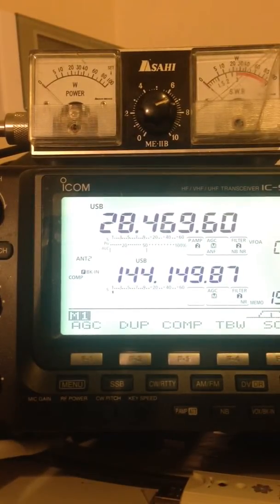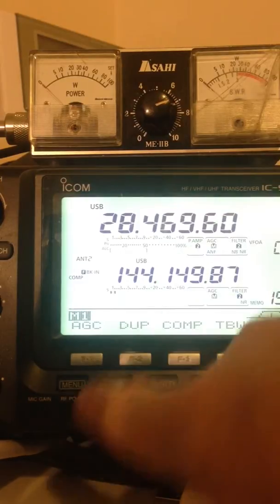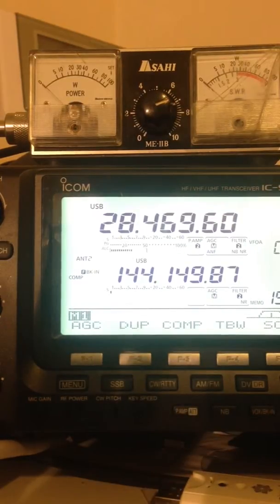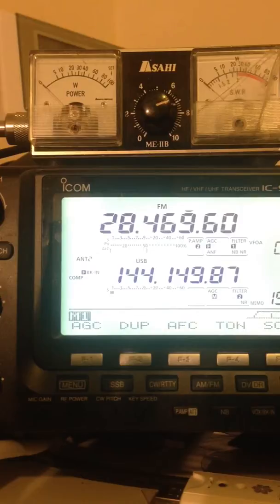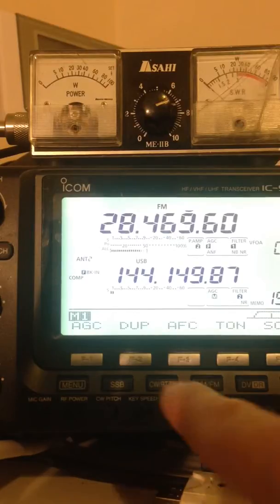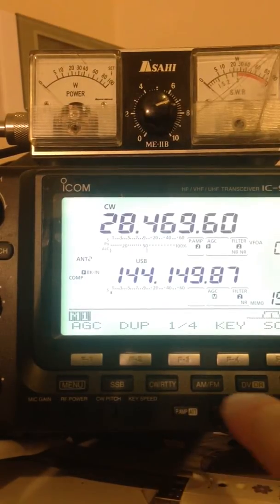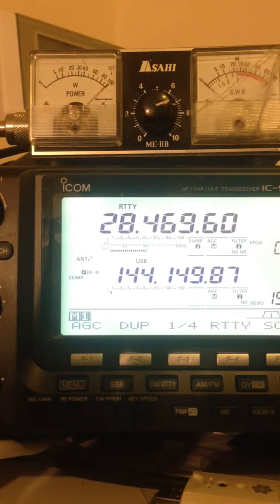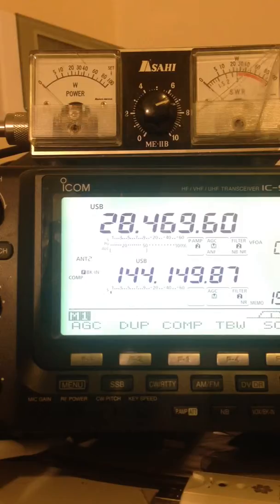Ic9100 alc test 2